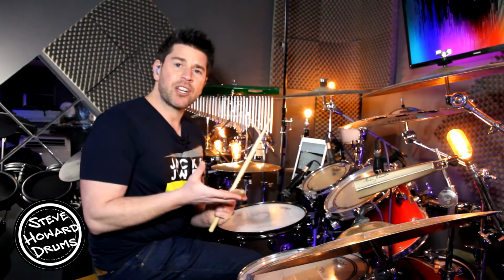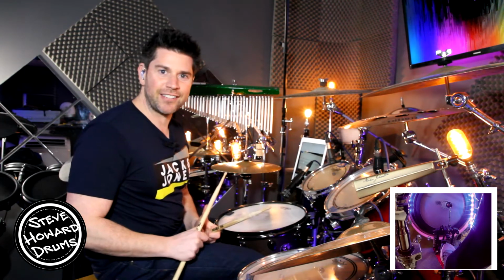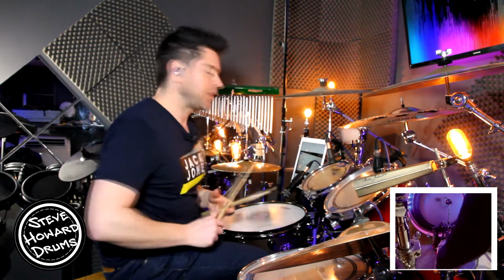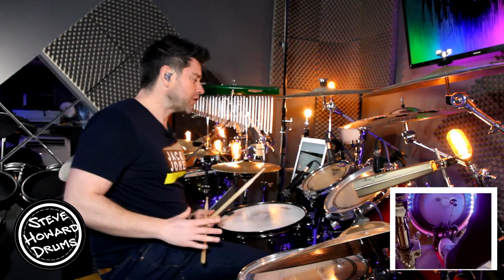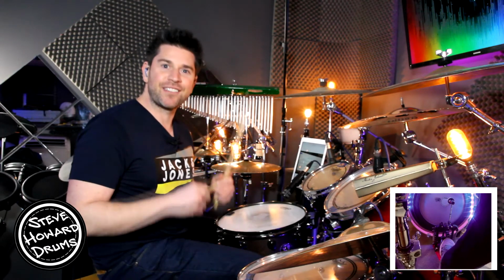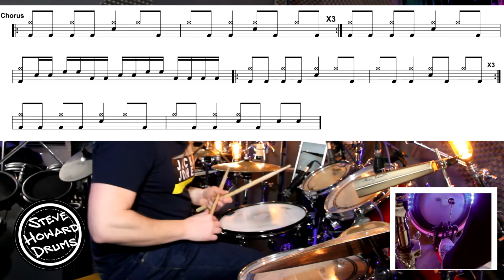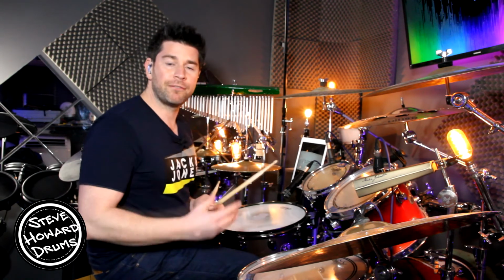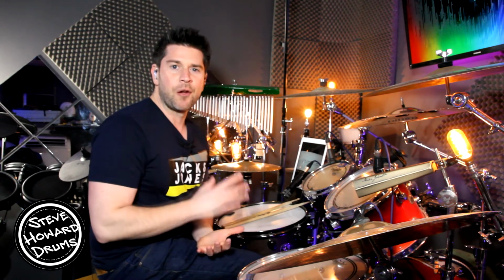jxdn /WANNA BE / (feat Machine Gun Kelly) Drum Tutorial Lesson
Learn how to play wont stand down by MUSE
MUSE drum tutorial wont stand down
Wont stand down MUSE drum tutorial lesson

0:00 Intro
0:33 Demo Of Verse
1:17 Verse BreakDown With Notation
4:52 Demo Of Chorus
5:28 Chorus BreakDown With Notation
9:09 Demo Of 2nd Chorus
9:40 2nd Chorus Breakdown With Notation
12:52 Demo Of Interlude
13:23 Interlude Breakdown With Notation
16:18 Outro Breakdown With Notation